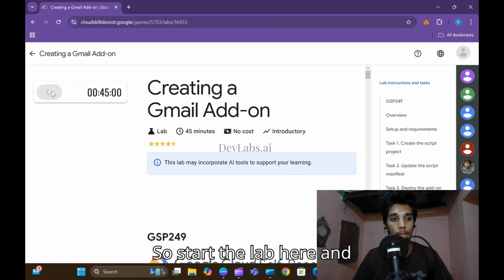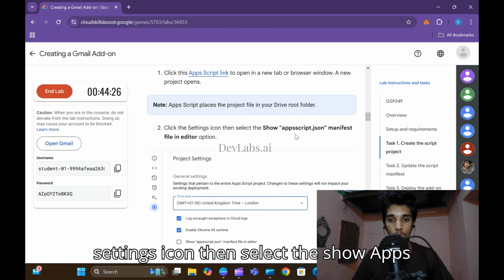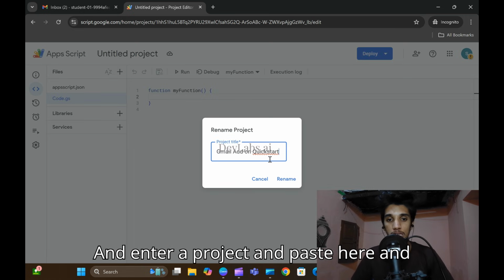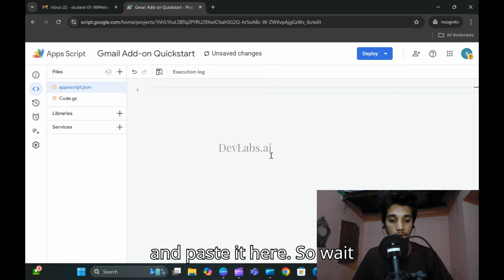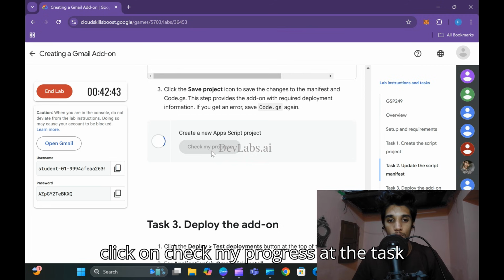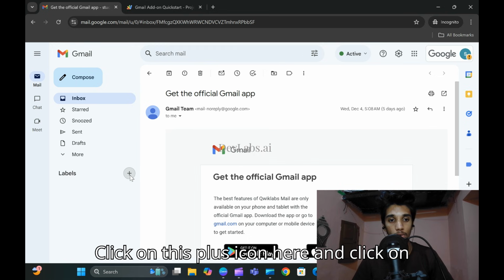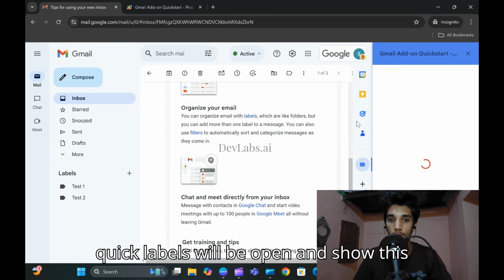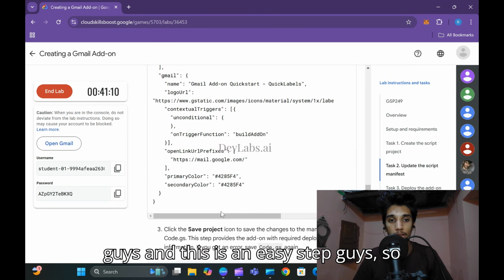Creating a Gmail Add on[With Explaination!!]||GSP249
In this hands-on lab you create a Gmail Add-on that allows you to quickly change the labels of an email thread.